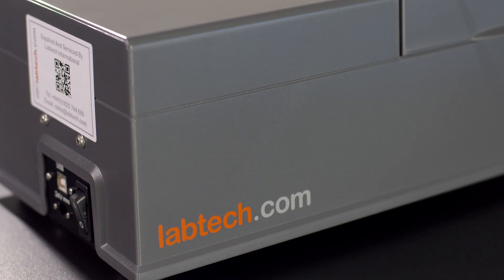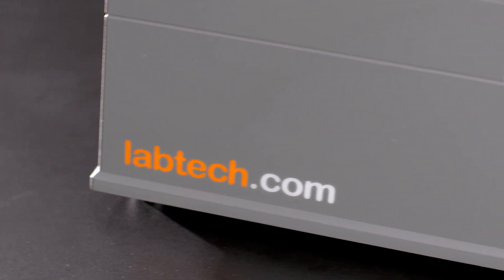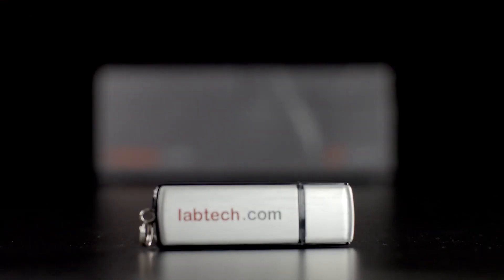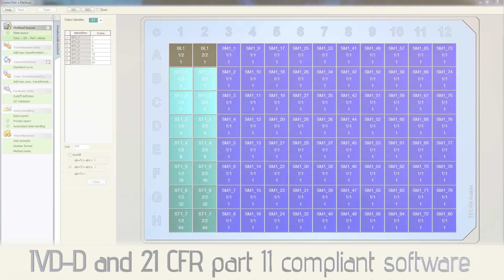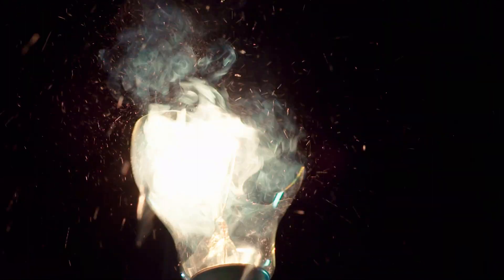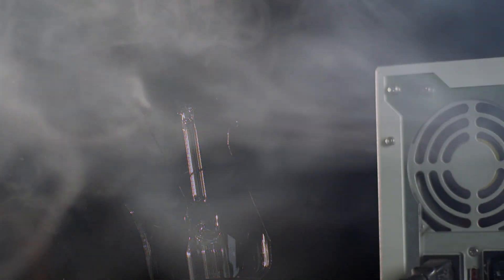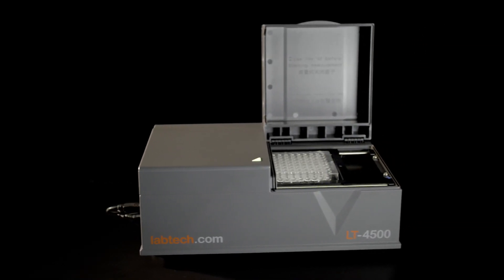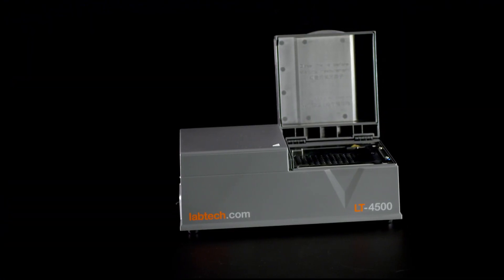Labtech LT-4500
A compact absorbance reader using innovative LED technology complete with LT-com PC control and data analysis software